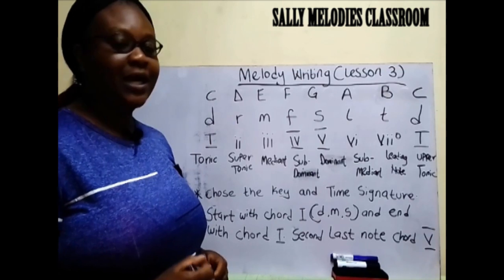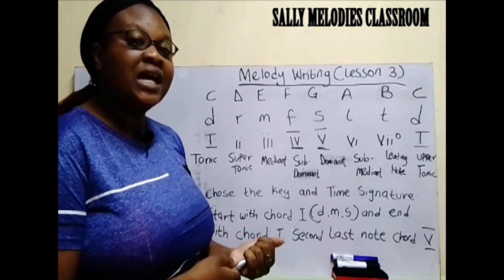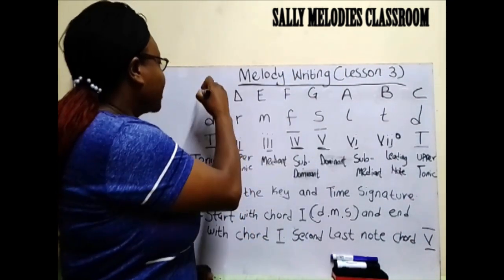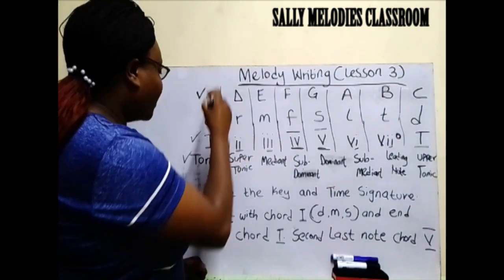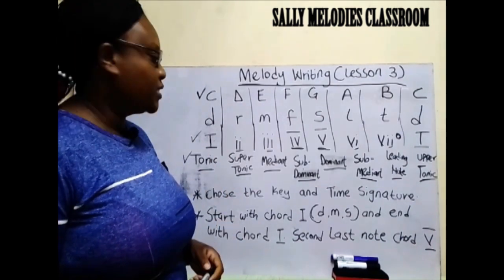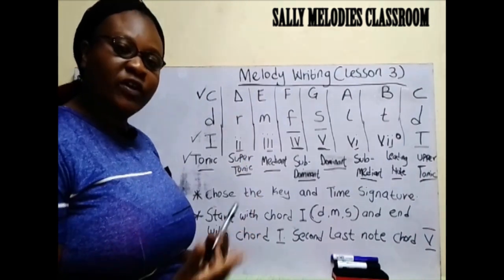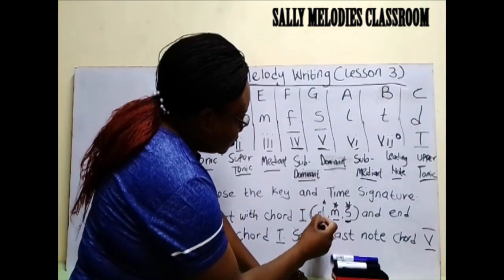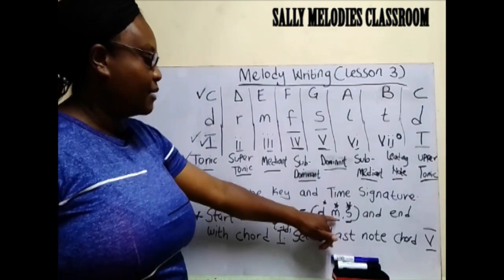MELODY WRTING LESSON 3